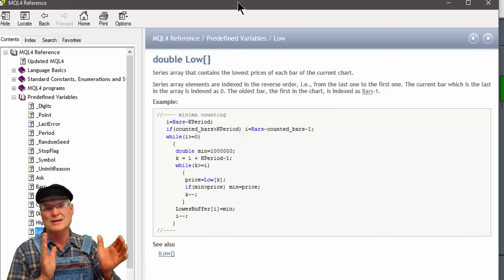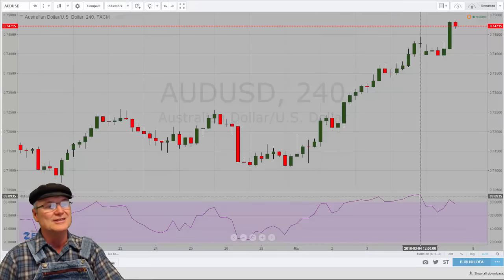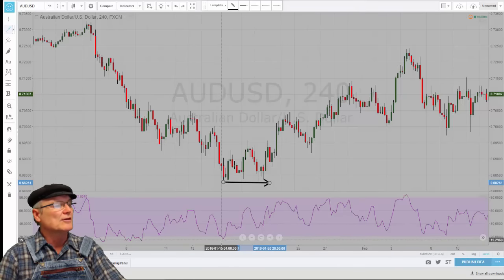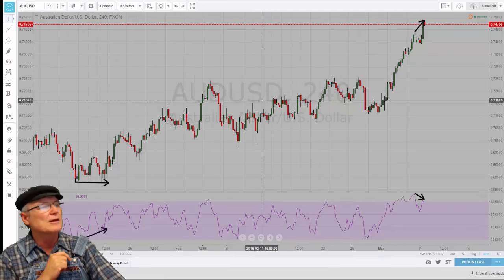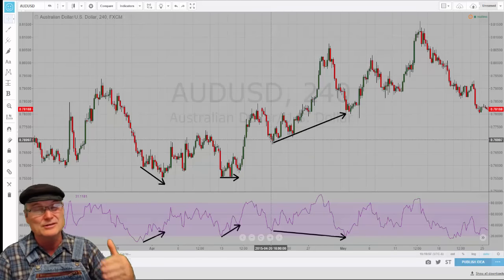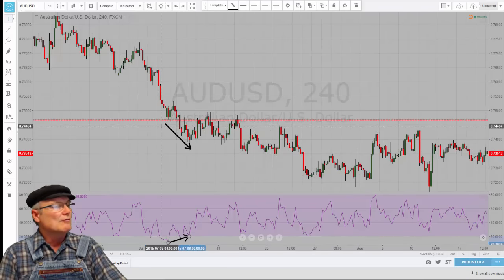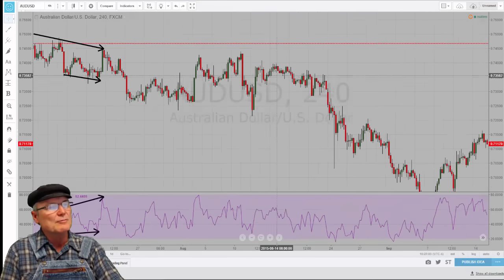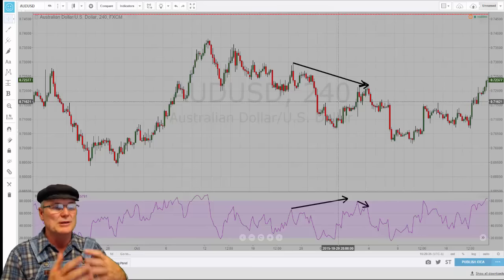Hidden Divergence. How to spot it and what it means.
Hidden Divergence is an elusive thing. Learn how to spot it and what it means when you see bullish, bearish, normal and hidden divergence on your chart. What is it trying to tell us? How do you find it on a chart? Watch, Learn, Apply..